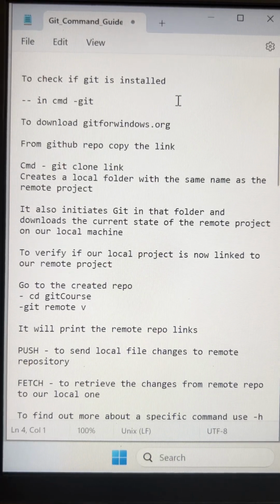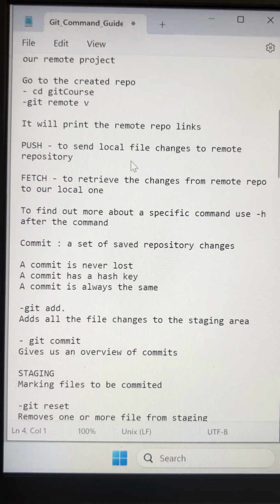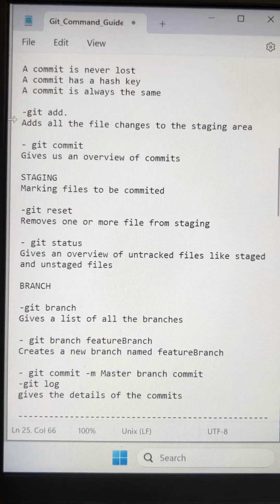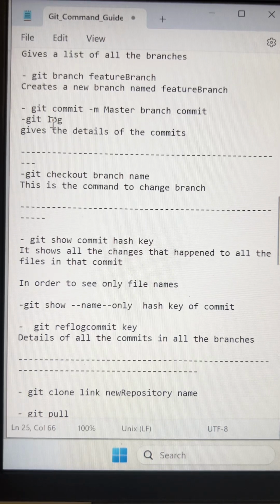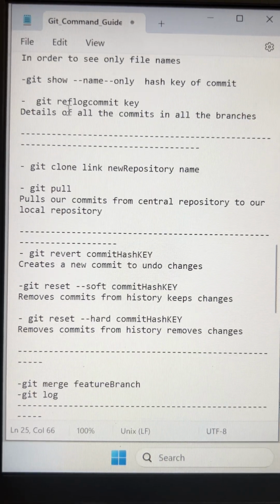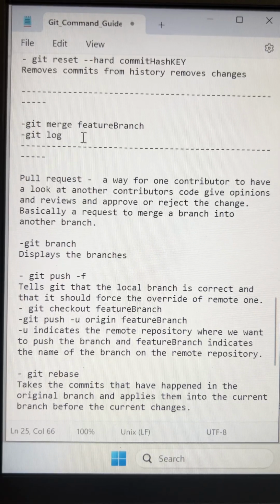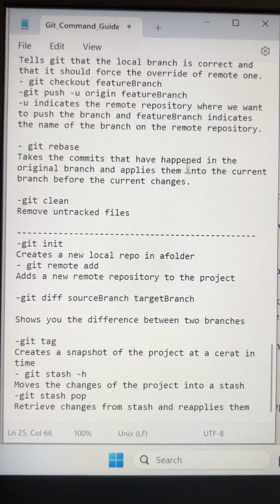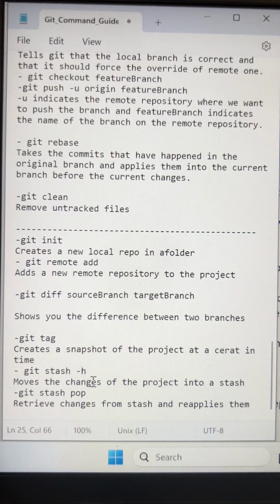Learn Git in 5 Minutes | Git Commands for Beginners (Step-by-Step Guide)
Welcome to Java Made Easy 💻
In this quick 5-minute Git tutorial, I’ll walk you through everything you need to get started with Git from installation to basic commands.
This video is perfect for beginners who want to understand Git quickly and clearly.
What you’ll learn:
✅ How to install Git on your system
✅ Basic Git commands (init, add, commit, status, log, push, pull)
✅ How Git works behind the scenes
✅ Real examples and tips for beginners
Whether you’re starting your Java projects or exploring version control, this video will make Git super easy for you!